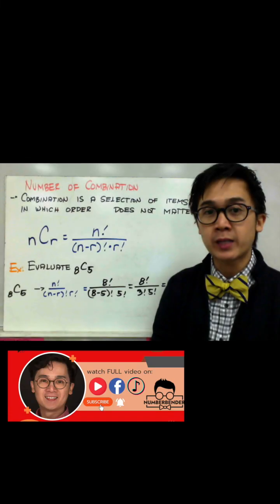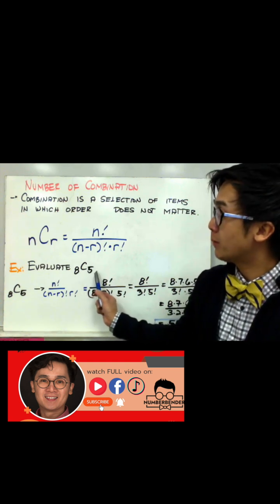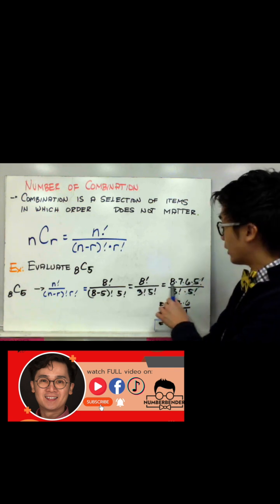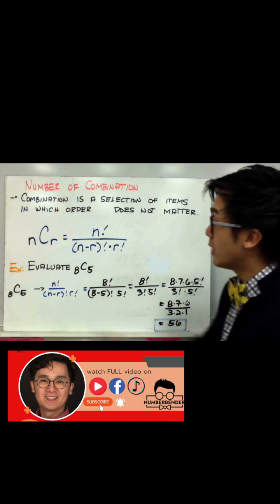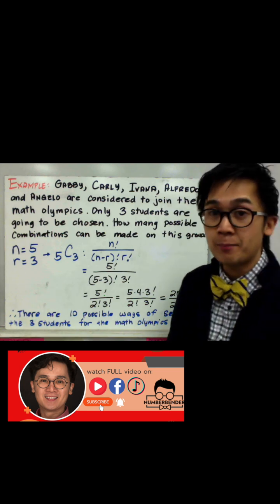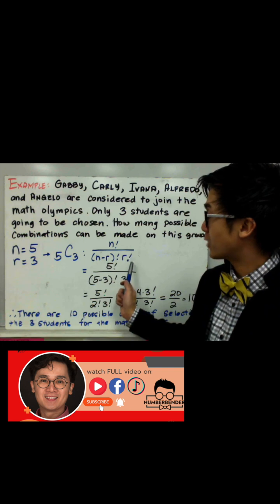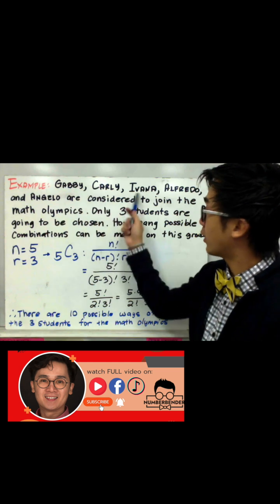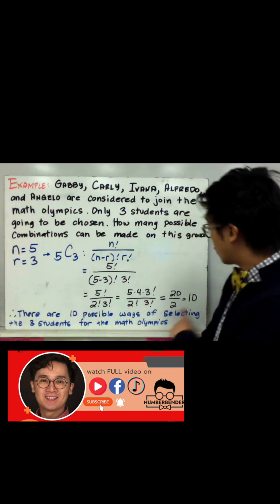Combination | College Algebra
Learn Combination step by step in this free math lesson from Numberbender.